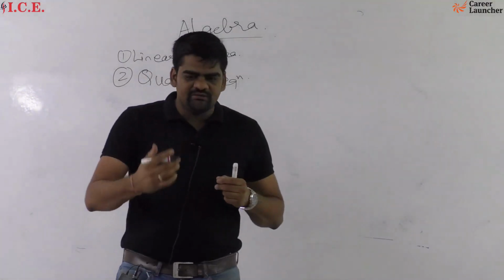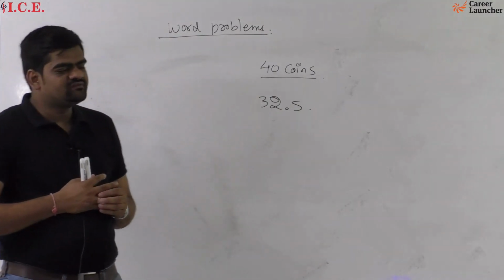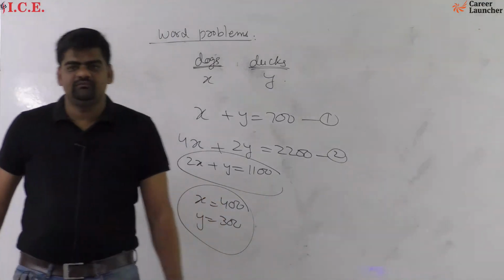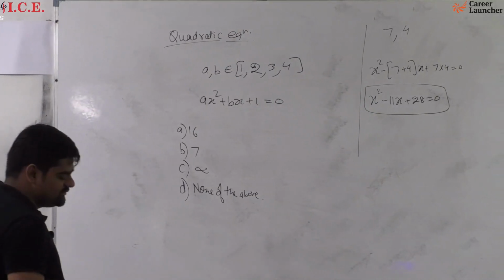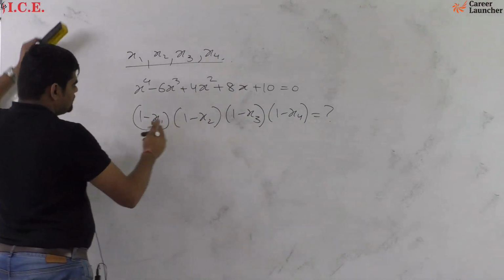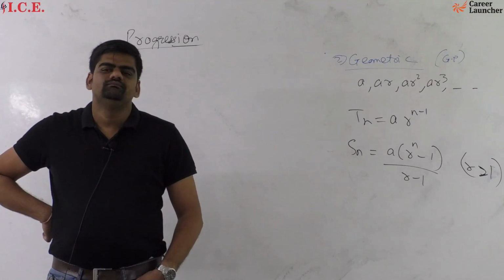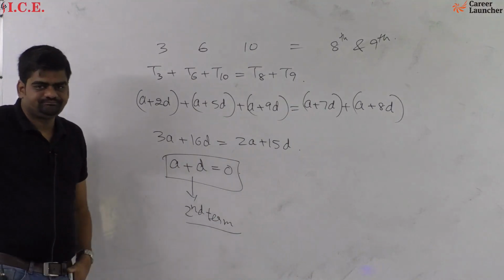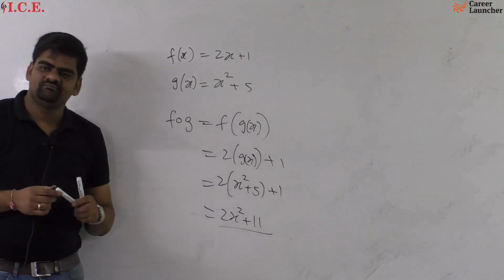General Aptitude - Linear Algebra for GATE by Rohan sir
Linear Algebra with Word Problems, Arithmetic Progression, Geometric Progression and Harmonic Progression
by Mr. Rohan Garg (Director of ICE Gate Institute)

This video will cover the necessary topics for Linear Algebra of GATE exam. Rohan Sir has tried to take this course step by step so it can be understood by anyone.